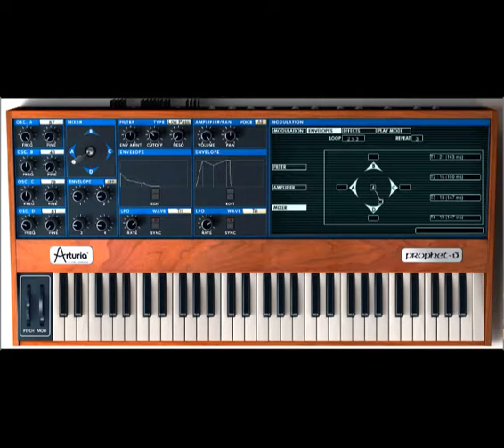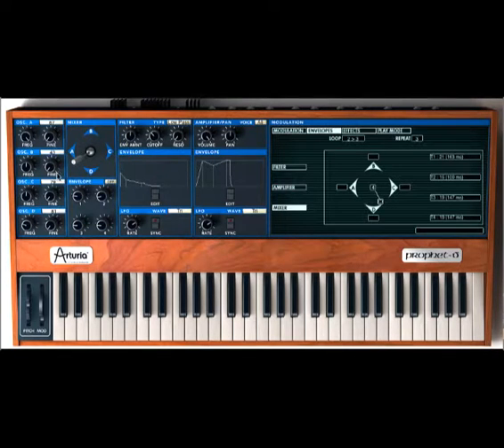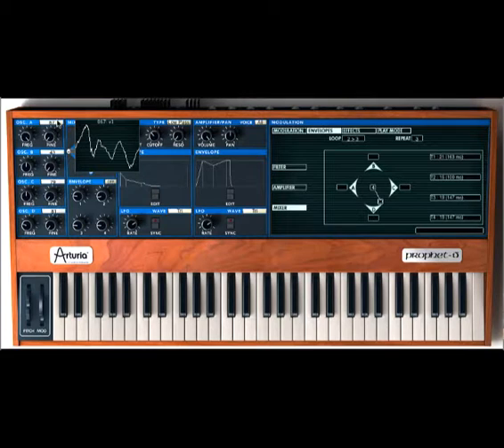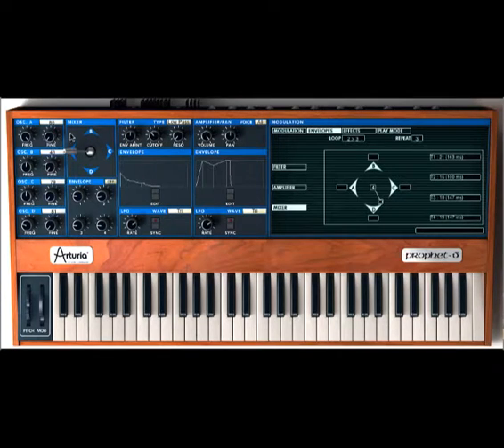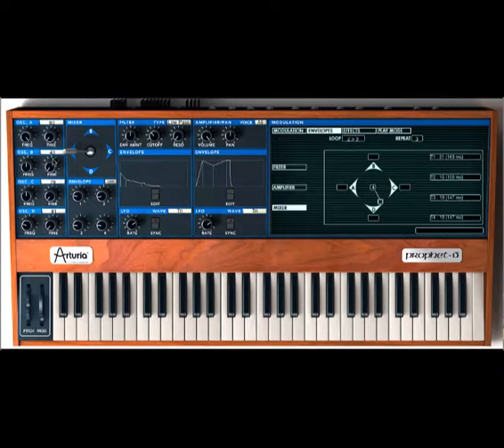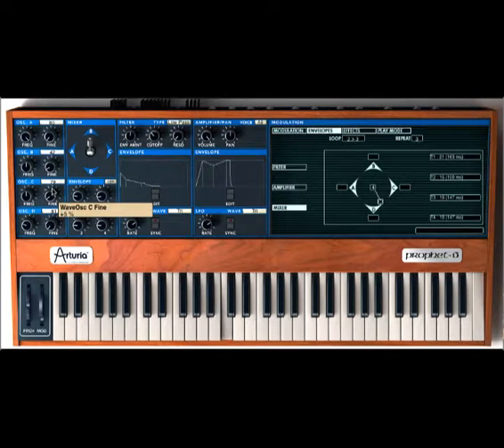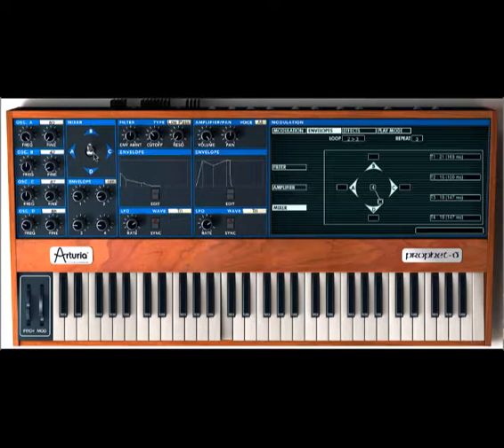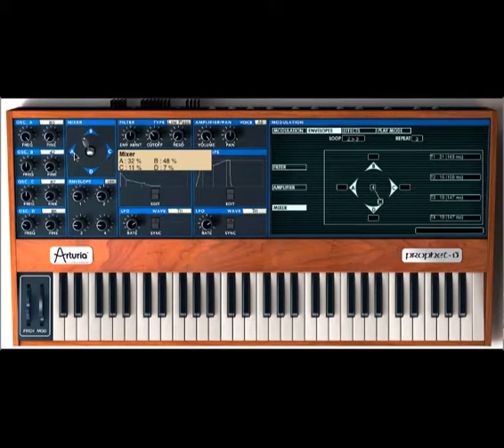Chapter 9 | Video 4: Wavetable Synthesis with Prophet Synthesizer